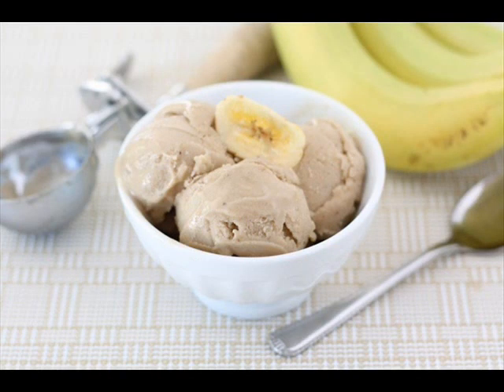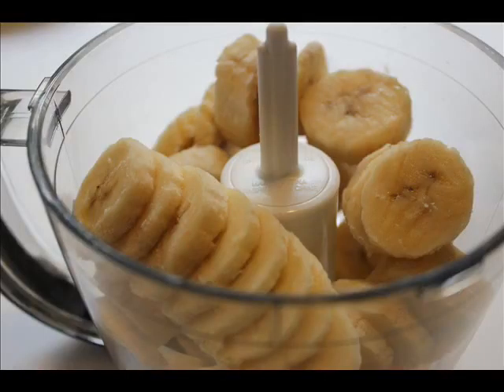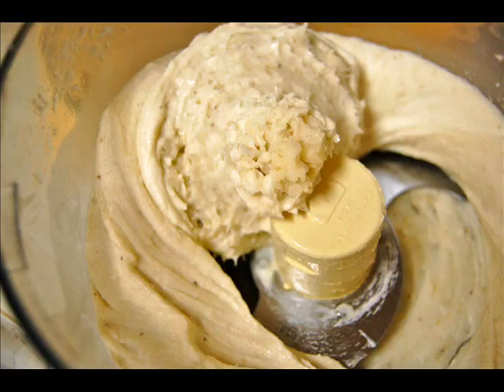banana ice cream